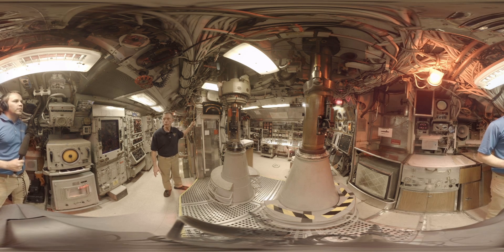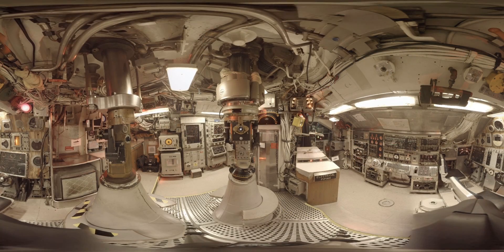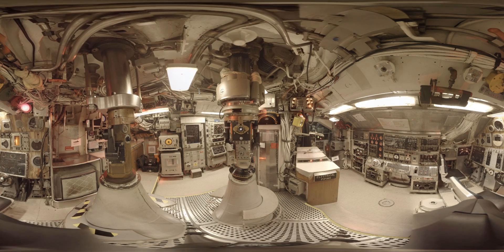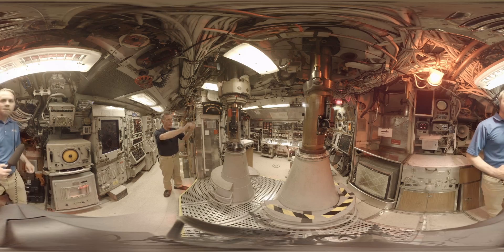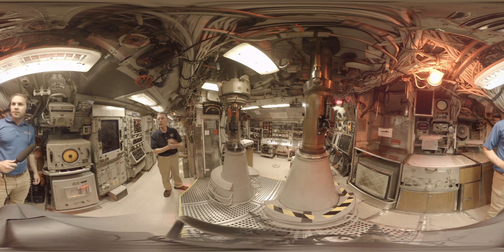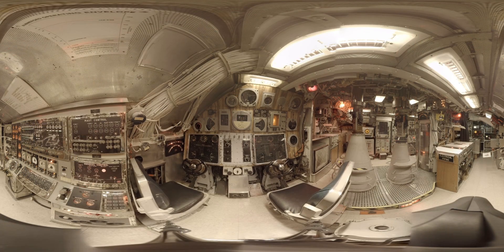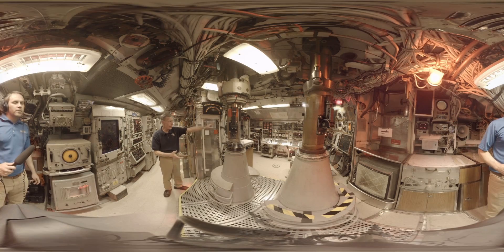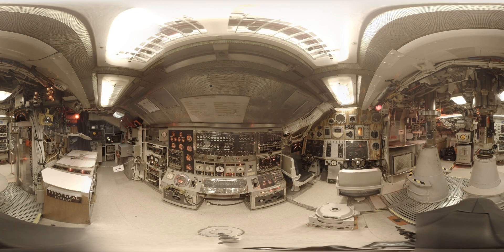360: USS Blueback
Visit the USS Blueback, a decommissioned U.S. Navy submarine.  It was the last non-nuclear submarine to join the U.S. Navy and it's now on display at the Oregon Museum of Science and Industry.  Bill Diltz, Submarine Supervisor, shows us the control room.